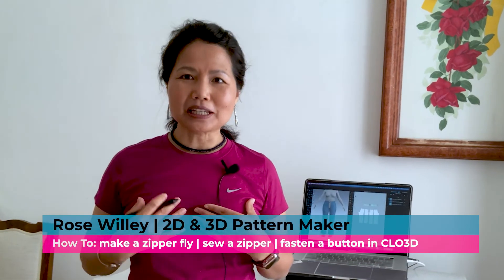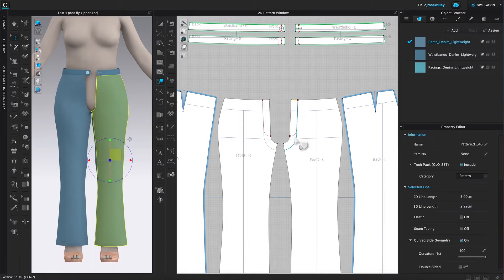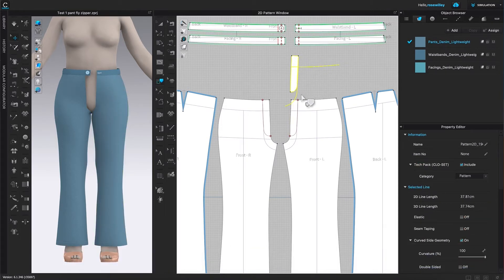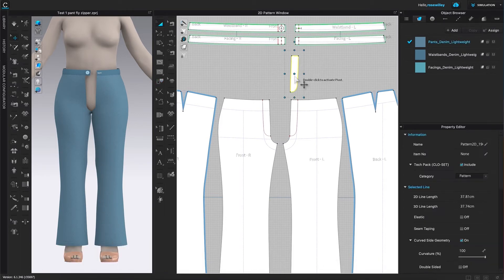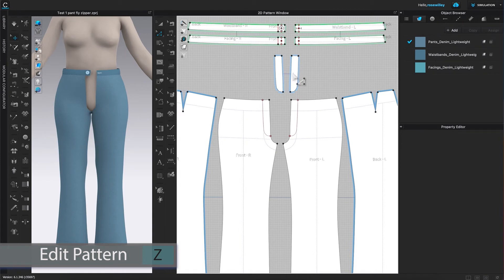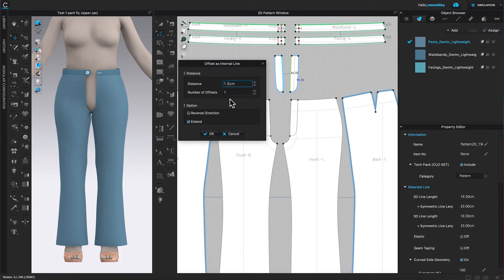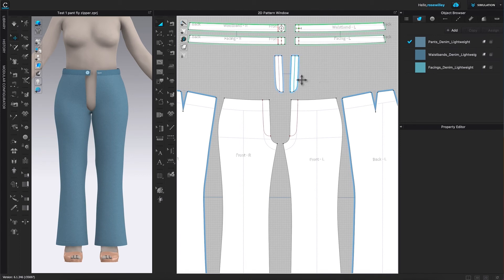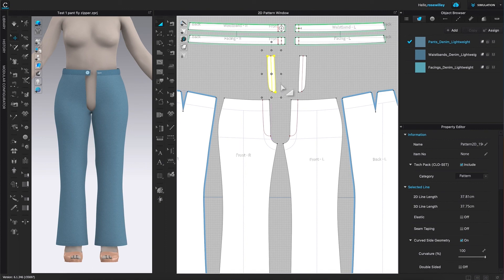How to Create a Front Zipper Fly in CLO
Part 1 - 8: This is a step-by-step on How to make the Front zipper fly and Sew that front zipper with fly in CLO3D from start to finish. These include: creating 2 front zipper flies, sewing a zipper, and finally, fasten a button all done in clo3d. See a full script ink

As well as via Etsy.com please follow this Etsy

Essential Electronic Gears:
Apple MacBook Pro (16-inch, 16GB RAM, 512GB Storage
Acer Predator Helios 300 PH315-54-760S Gaming Laptop | Intel i7

Our Favorite Sewing Items:
Fabrics:
100% Cotton | Holiday, Winter and Christmas Fabric

Timestamps:
00:00 How to Create Front Zipper Fly and Sew a Front Zipper in CLO3D
00:18 How to create front zipper fly in CLO3D
03:53 How to Arrange zipper flies and create notches in CLO3D
11:05 How to sew a front zipper in CLO3D
17:03 How to fold and flip a front zipper fly in CLO3D
19:03 How to sew and adjust zipper flies in CLO3D
24:17 How to improve and modify a zipper in CLO3D
31:38 How to apply topstitch on a zipper fly in CLO3D
34:57 How to fasten a button in CLO3D